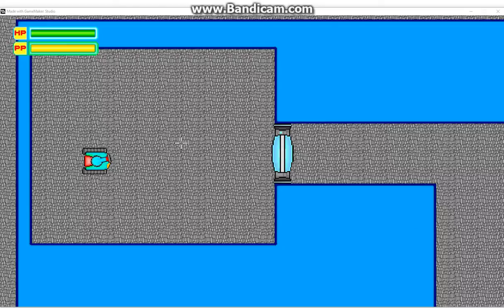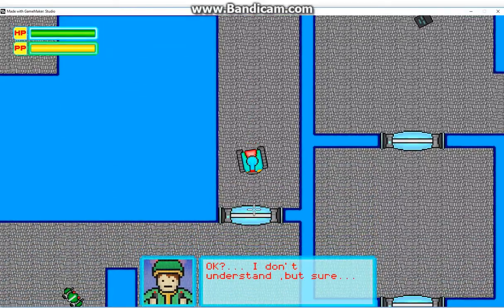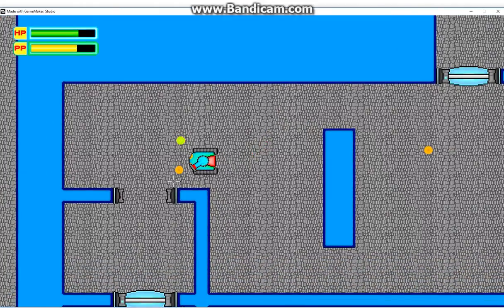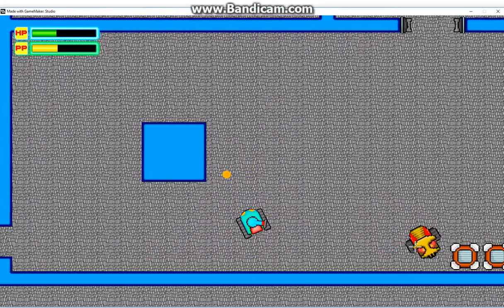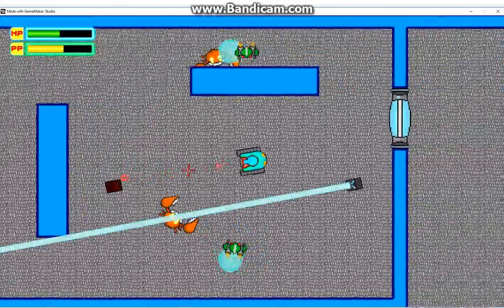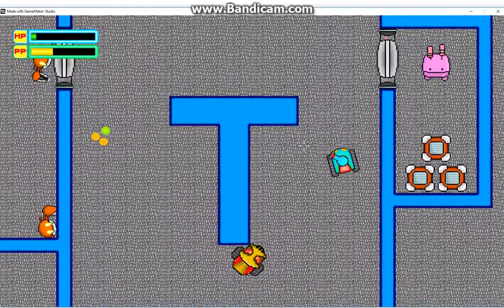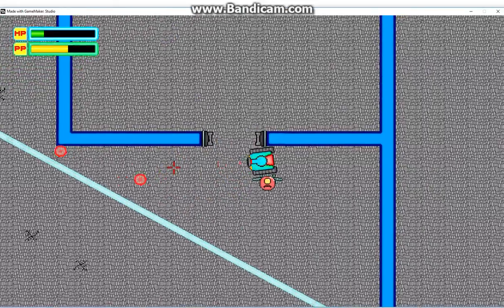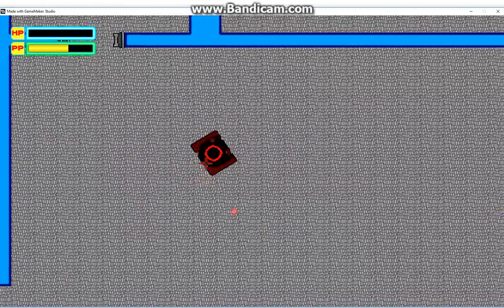9 Minute Demo of Discombobulated - a game by Charlie Pollock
This is a 9 minute demo of Discombobulated - a game by Charlie Pollock. It's not finished yey: there's no scoring or game overs, but most of the main elements are in place. This was written in Game Maker Studio, with gml code, not blocks.